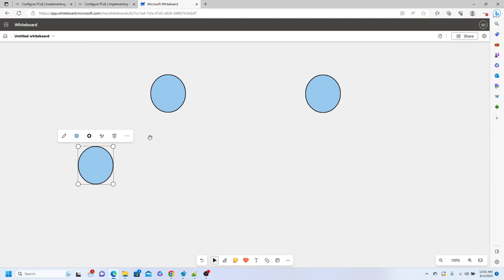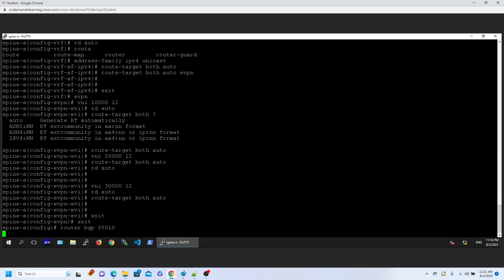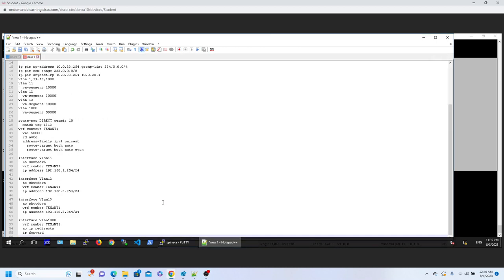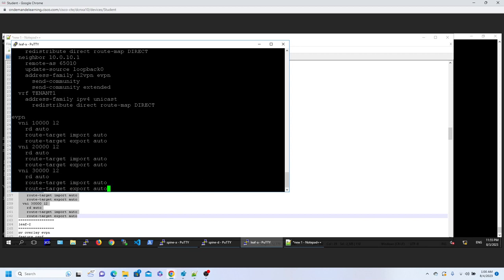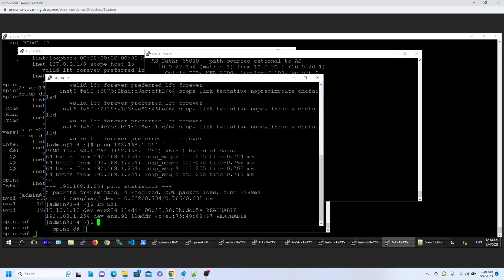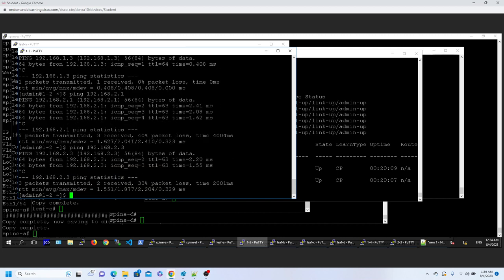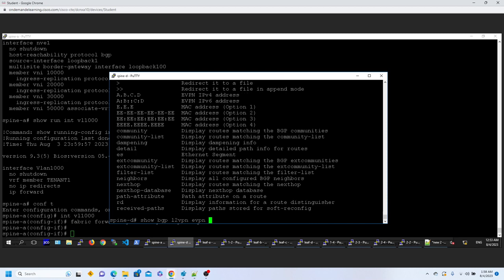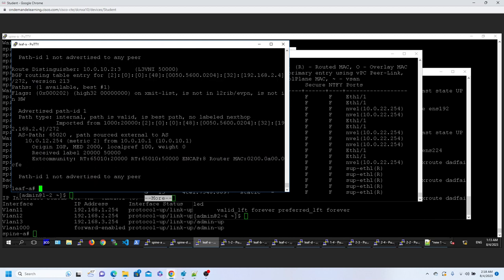VxLAN eVPN MultiSite CLI Config on Nexus 9k